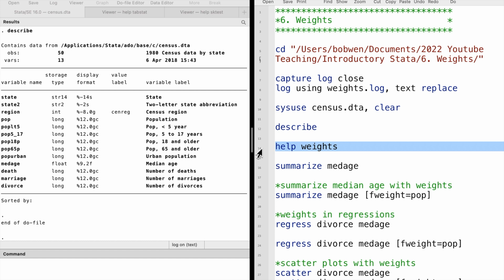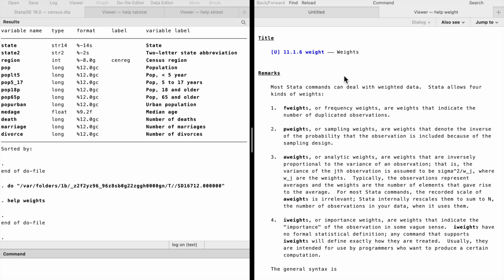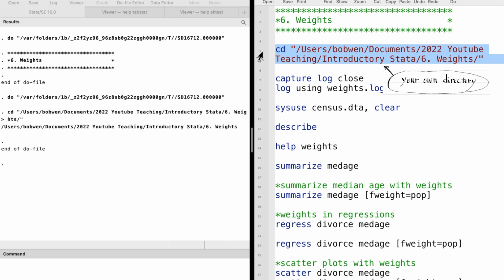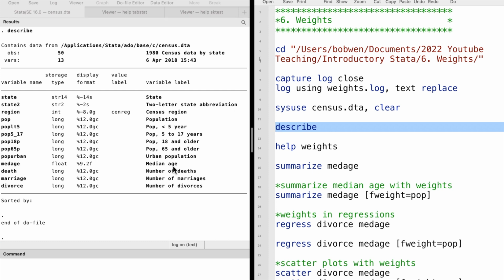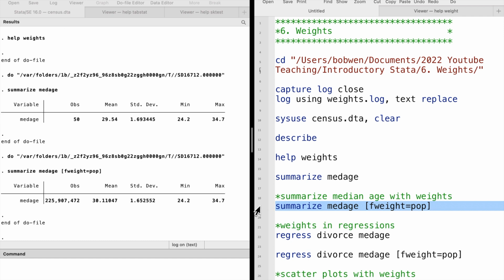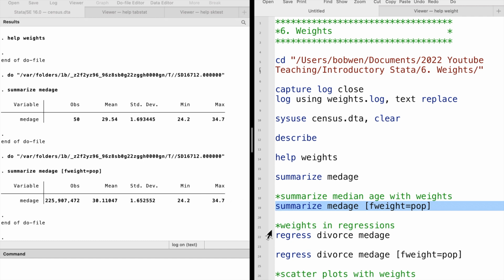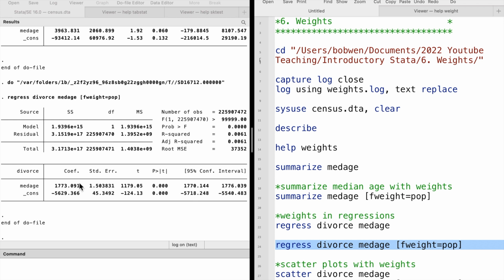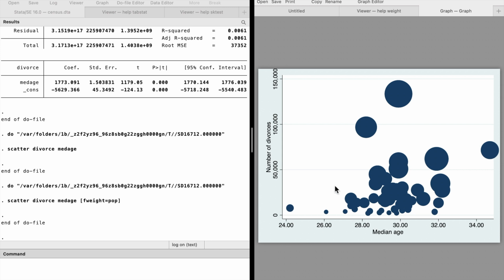Introductory Stata 6: Weights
We will take a look at weights in Stata. If you often work with survey data, like me, you will come across weights very frequently. Survey data often have weights to give some observations more or less importance. Most Stata commands allow weights.

*6. Weights                      *

cd "/Users/bobwen/Documents/2022 Youtube Teaching/Introductory Stata/6. Weights/"

log using weights.log, text replace

sysuse census.dta, clear

describe

help weights

summarize medage

*summarize median age with weights
summarize medage [fweight=pop]

*weights in regressions
regress divorce medage

regress divorce medage [fweight=pop]

*scatter plots with weights
scatter divorce medage
scatter divorce medage [fweight=pop]

log close